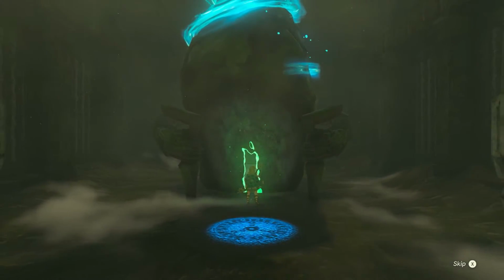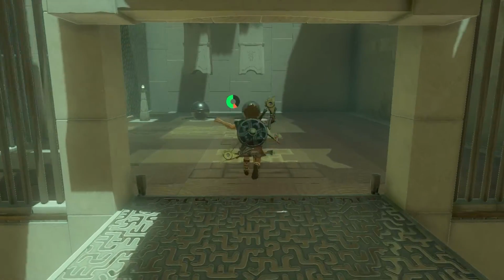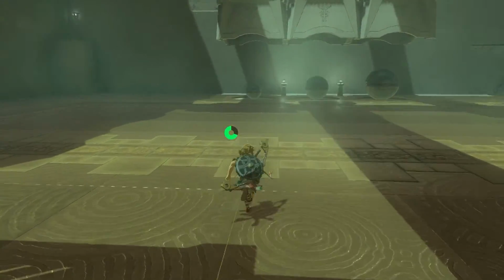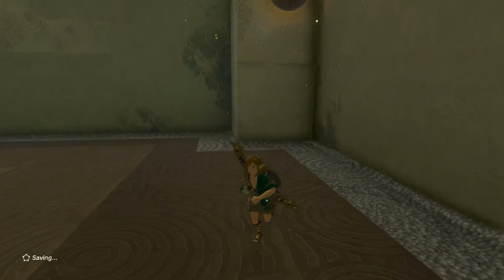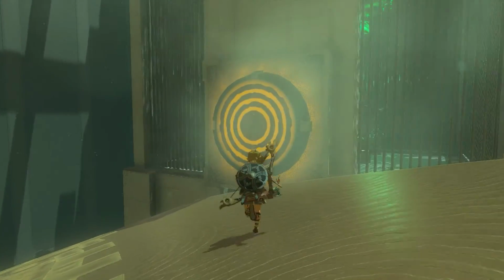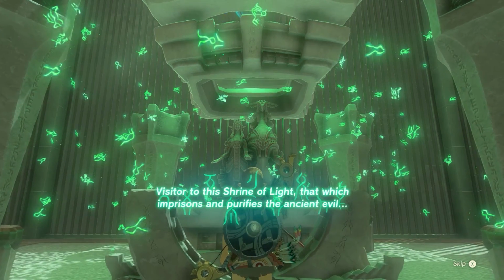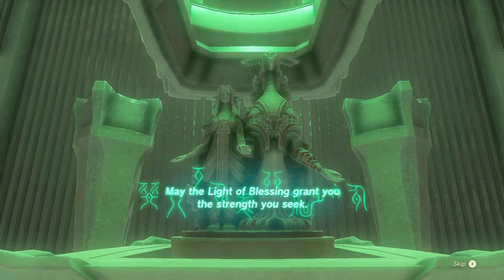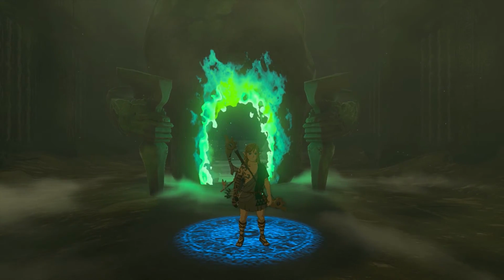GUIDE Iun-orok Shrine (The Right Roll) Legend of Zelda Tears of the Kingdom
This Zelda Tears of the Kingdom Shrine GUIDE explains how to complete the Right Roll shrine.

This shrine in The Legend of Zelda Tears of the Kingdom is called the Iun-orok Shrine.
Located: The Iun-orok Shrine is located in theTanagar Canyon West Cave in the Tabantha Frontier Region. You will have to get through a lot of rocks. Also lots of Like Likes are in that cave, so be careful

In this guide series, I will cover different shrines.

0:00 - Intro
0:30 - Entering the shrine
4:41 - Outro

I stream this game and many other games on Twitch, follow me there as well:

Nintendo (Zelda SS)